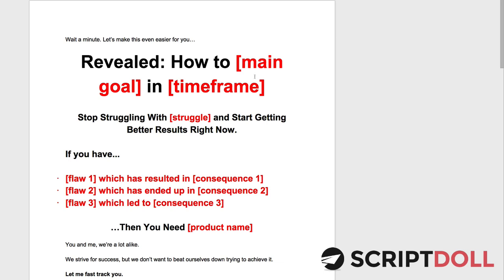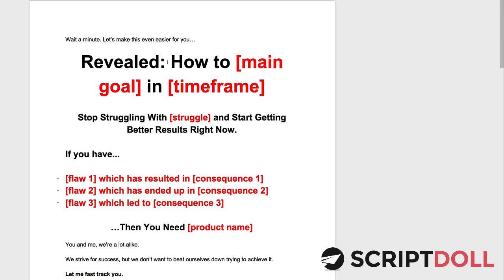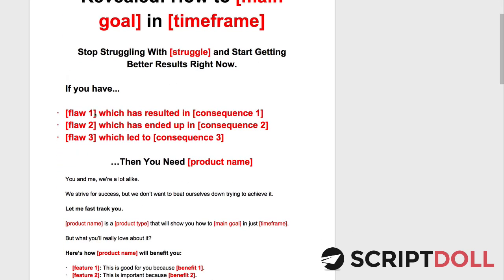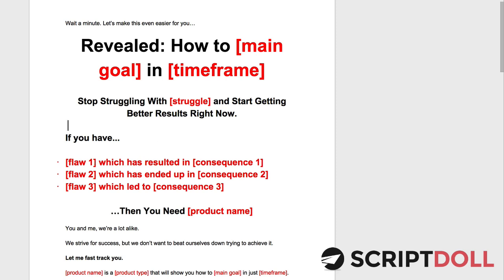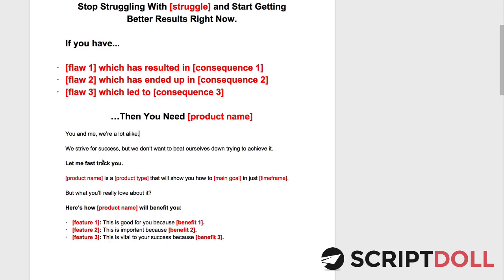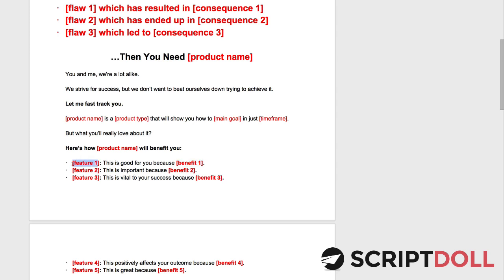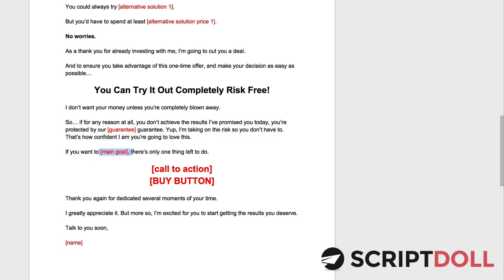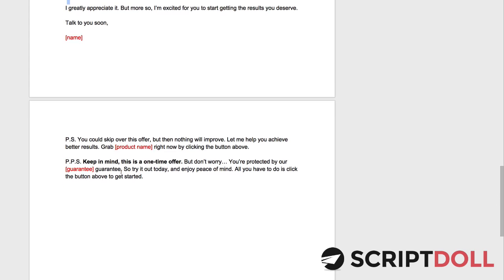The Immediate Upsell Script (AKA The Vampire)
One of the major benefits of selling your products or services online is the ability to have an immediate upsell that can be shown to your buyer right after they purchase the first product.

It is extremely powerful when you have the right accessory product to go with your main offer. The key is to present that product in a way that lets your buyers (who have already purchased one product from you) know why they need it just as much as they needed the first product.

The "Immediate Upsell" ScriptDoll Template does just that in a very elegant way.

Click the Play Button to Learn More about this ScriptDoll Template.